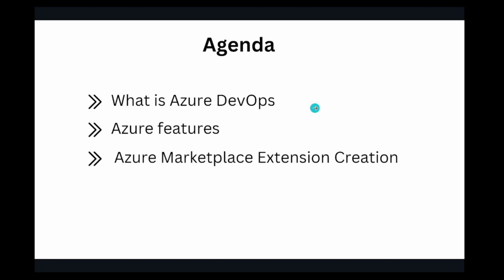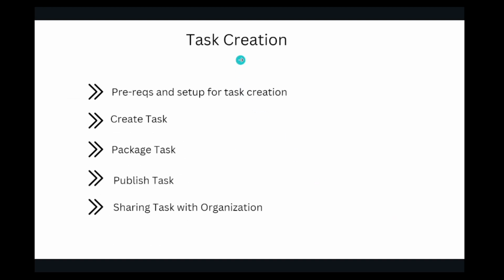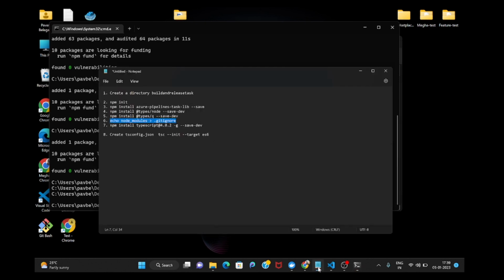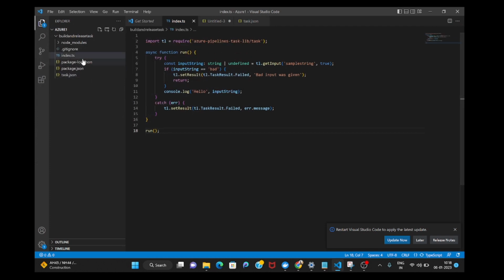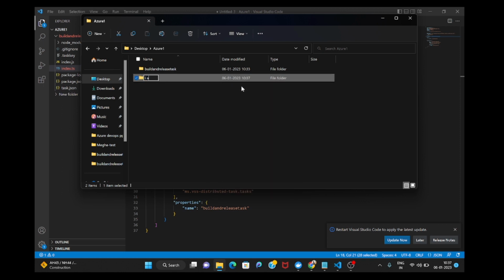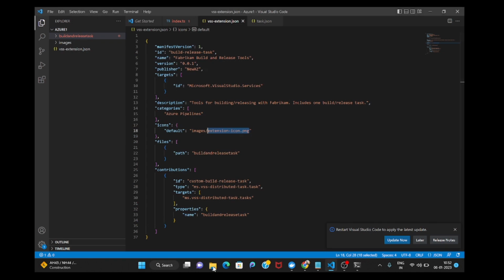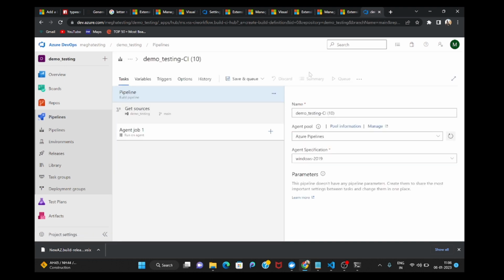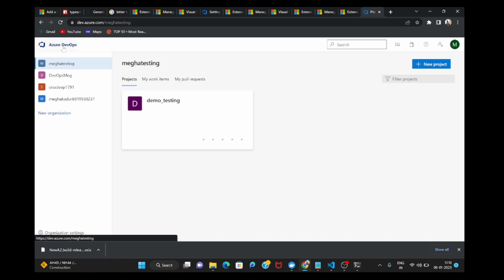Azure DevOps Tutorials for Beginners | 2023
This video is dedicated to Azure DevOps for Beginners.
Content of Video:
1. What is DevOps?
2. What is Azure DevOps?
3. How to create custom task Azur marketplace extension?

Official document link: Reference link for azure custom task marketplace extension creation
You can refer above link to get the sample template for task,json and index.ts.
Commands reference:
1. npm init-yes -  so this command will create package .json file.
2.  npm install azure-pipelines-lib –save - dependencies to be added.
3. npm install @types/node –save-dev
     npm install @types/q –save-dev
4. npm install typescript@4.0.2 -g --save-dev
5.  tfx extension create --manifest-globs vss-extension.json